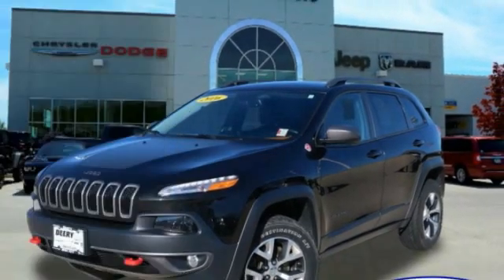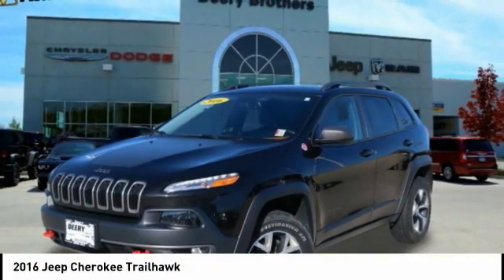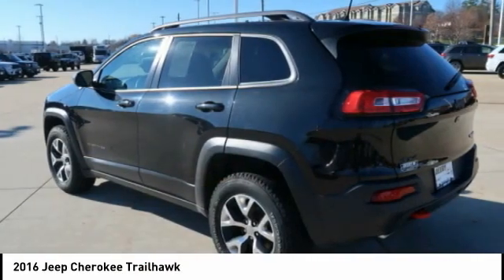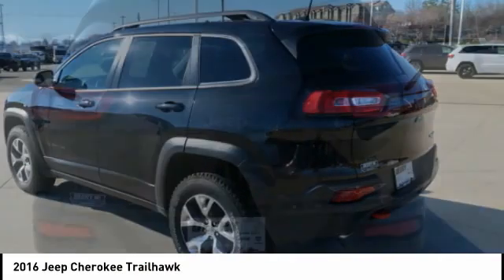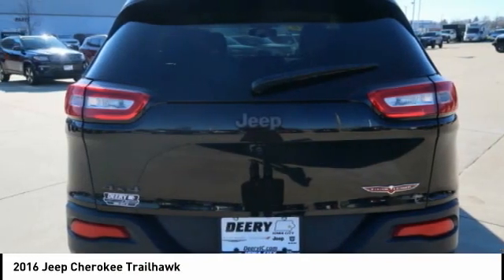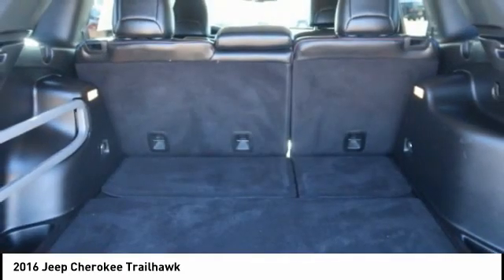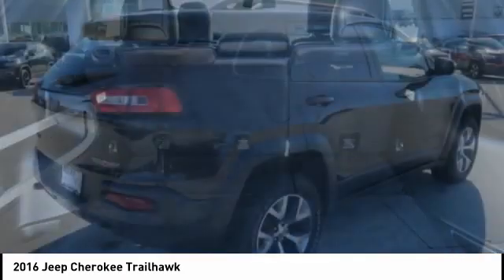2016 Jeep Cherokee Iowa City IA J3933A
2016 Jeep Cherokee Trailhawk

Deery Chrysler
651 Hwy. 1 West

Don't miss this 2016 Jeep Cherokee. It's equipped with great features. You'll want to take this vehicle home. Make a great choice today.